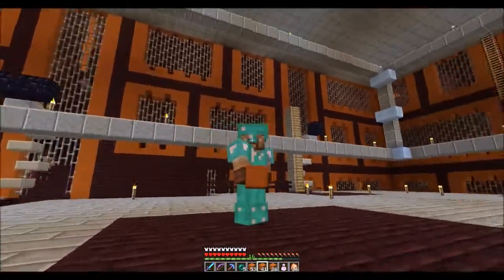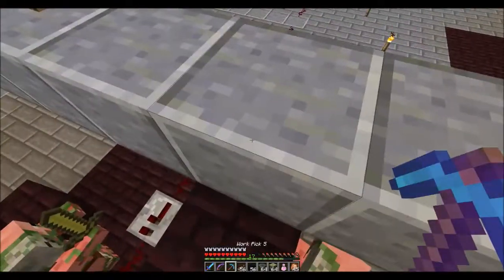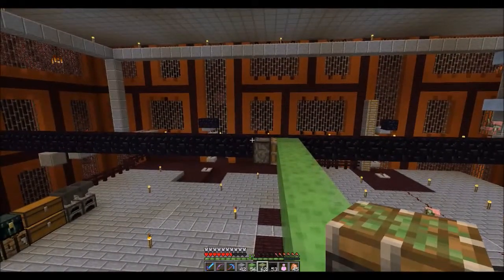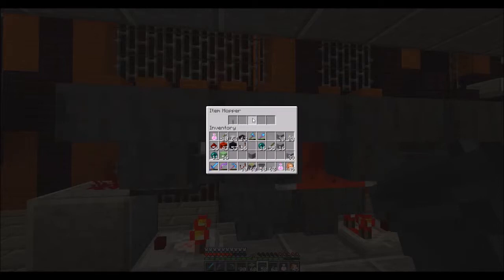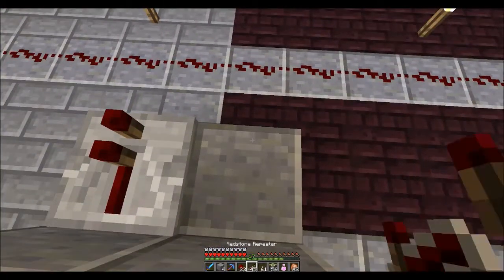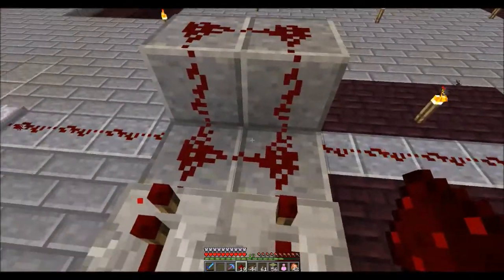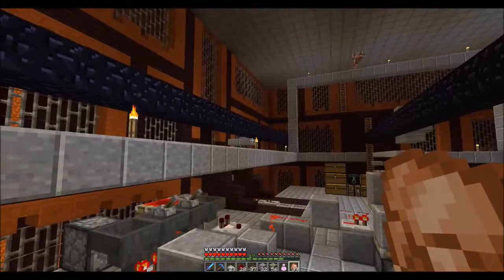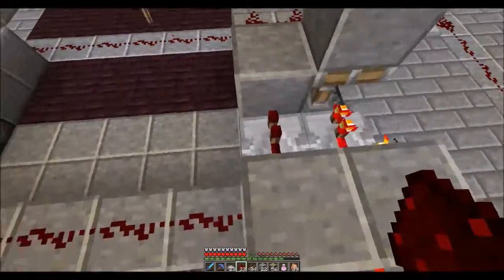Wither Smelly Farm 03 Building the engine room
In this video I construct the main engine room for the wither skelly farm. I got the engine design from Mumbo Jumbo's mock up in his redstone world that he offered for download this last Christmas.

Intro & Outro Music:
Jerusalem Cafe - Two High String Band